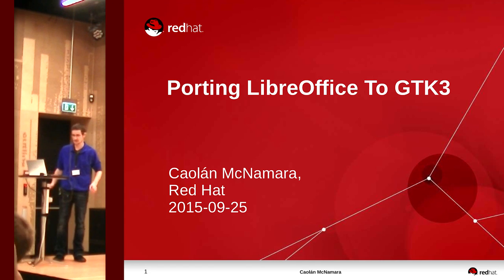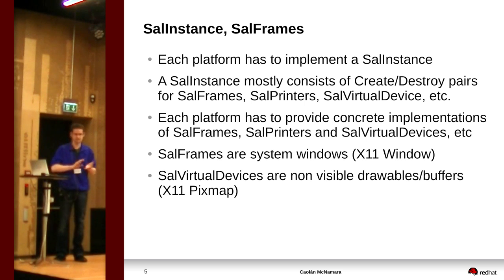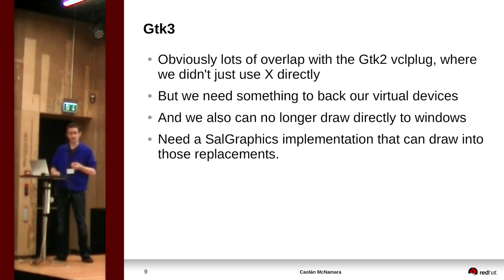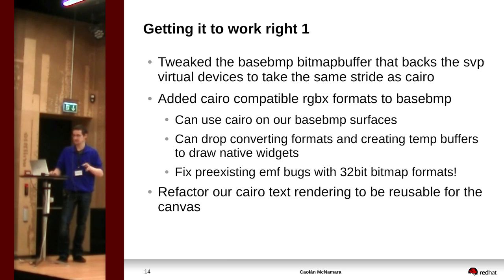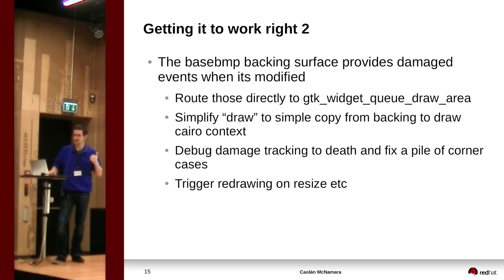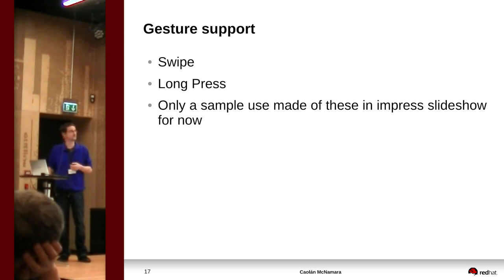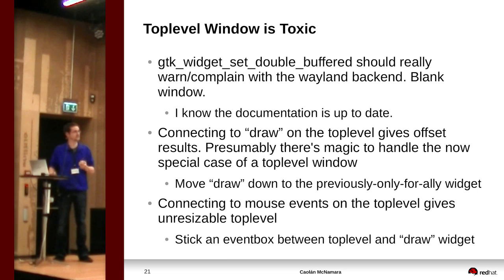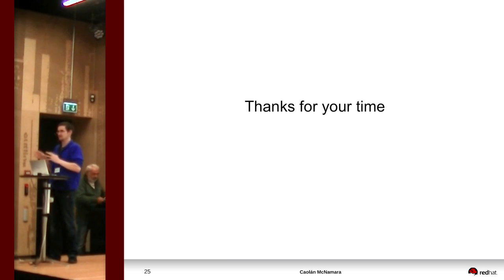LibreOffice Gtk3 Port (Caolan McNamara)